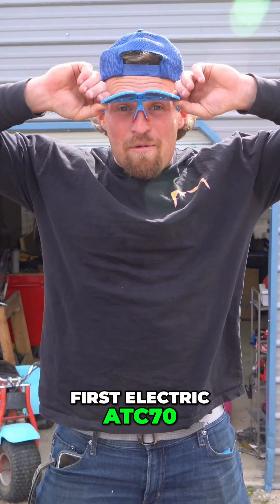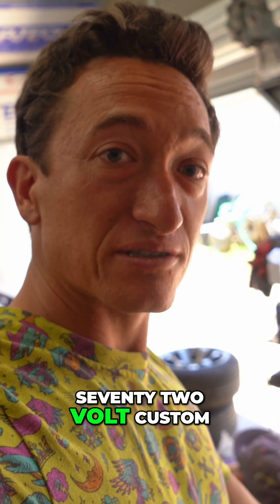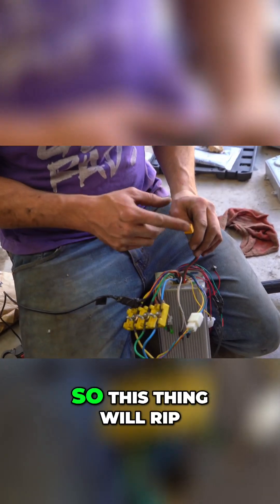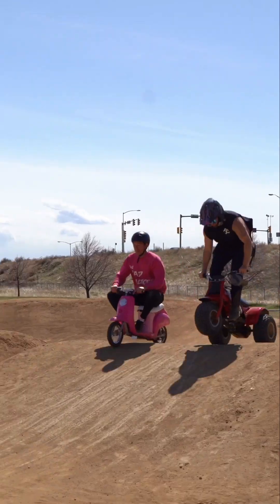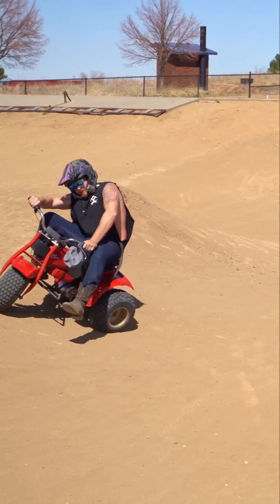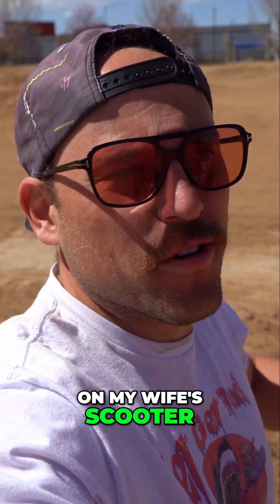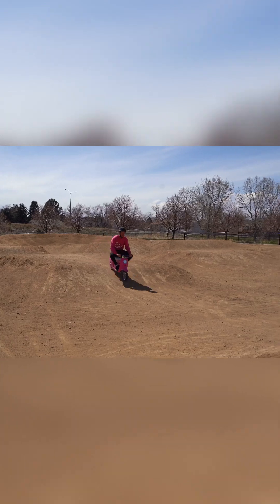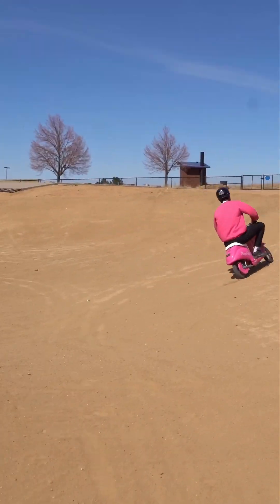Introducing the World's First Electric ATC70!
Discover the groundbreaking electric ATC70 powered by a custom 72V battery and a robust 2000W Vever motor. We explore its exciting features and the thrilling ride ahead when you combine classic design with electric innovation!